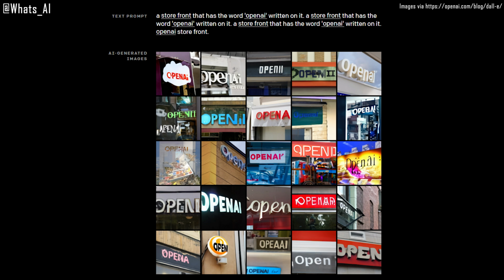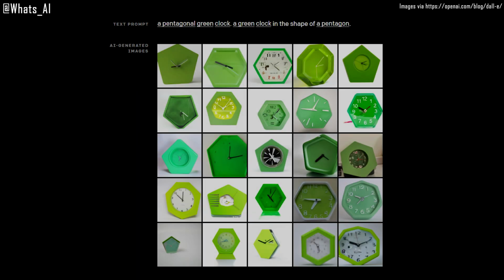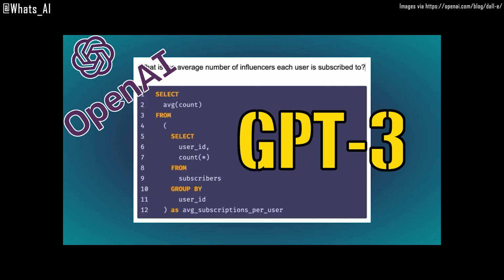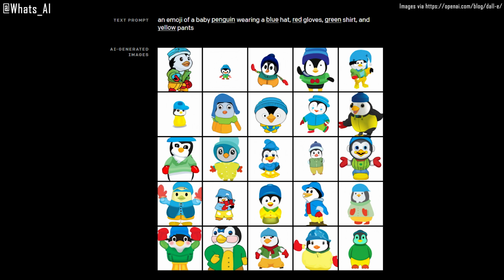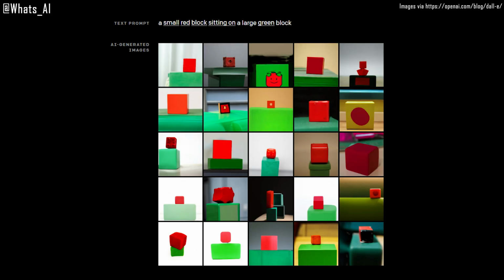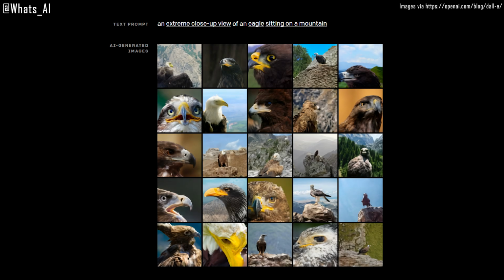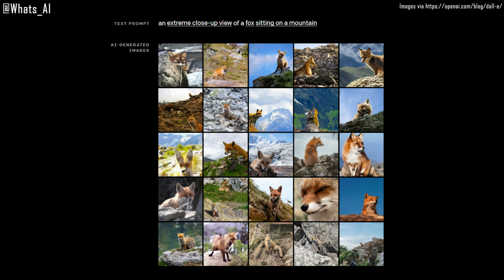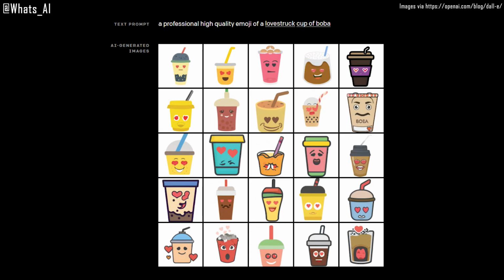OpenAI’s Innovation - From Text Captions to Vivid Images with DALL·E